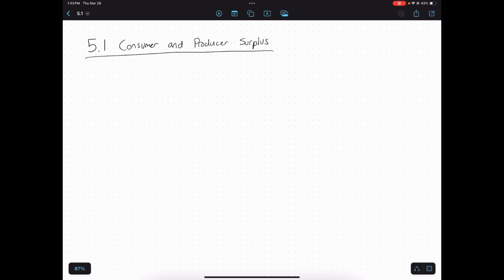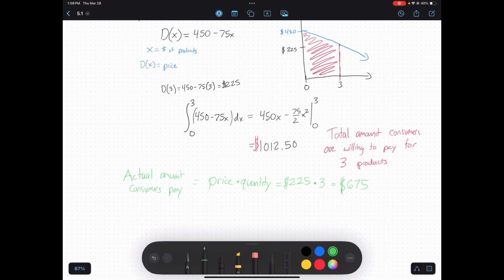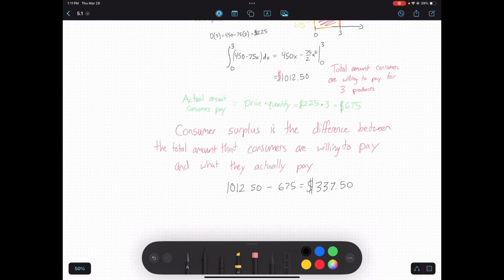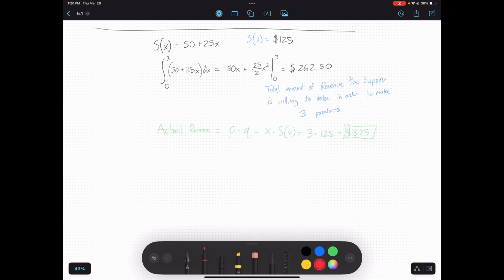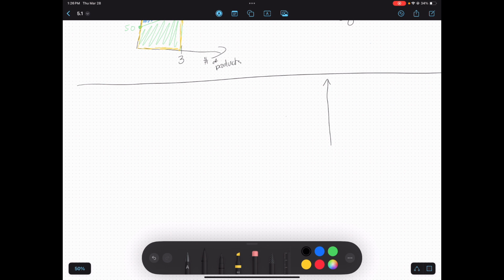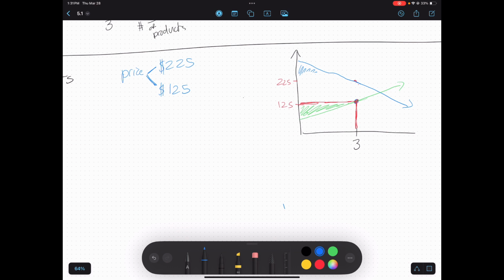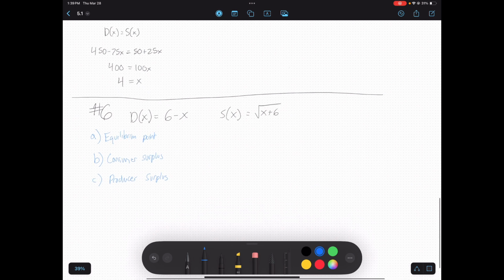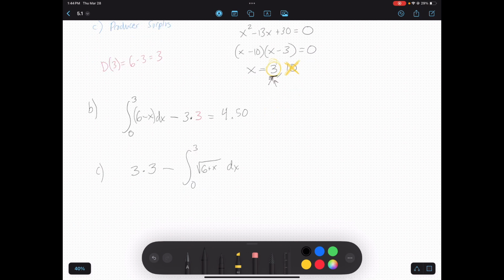5.1 Consumer and Producer Surplus